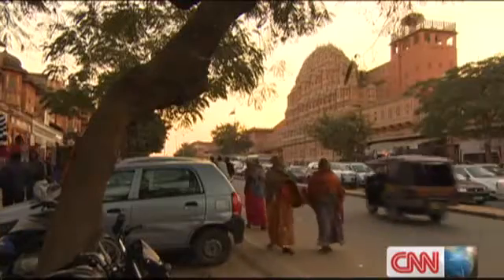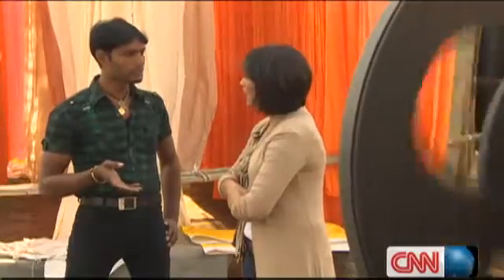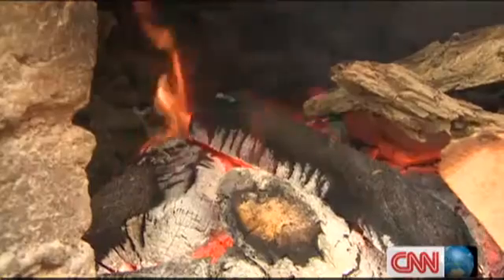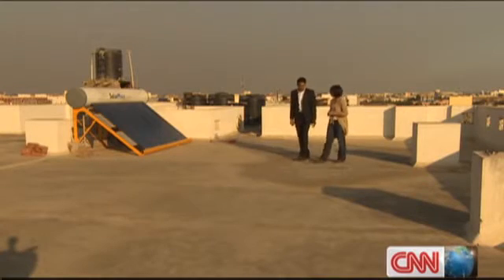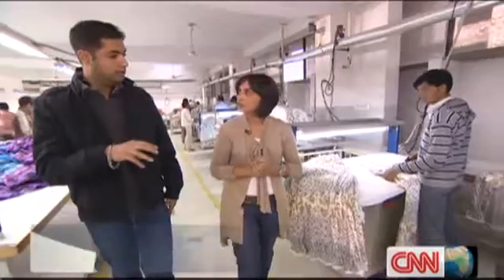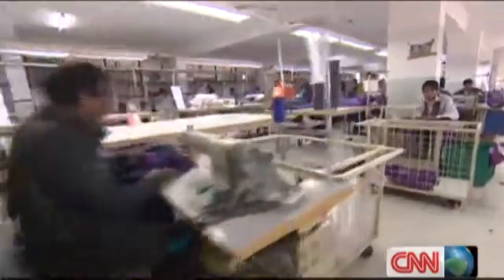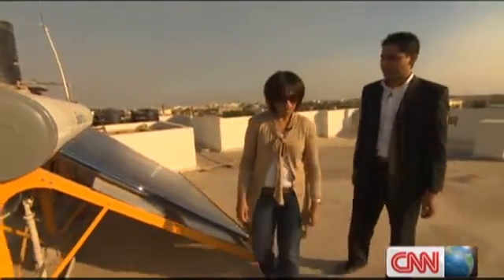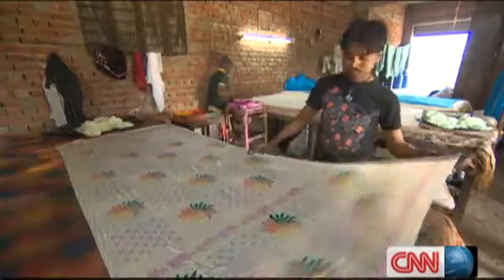SolarMaxx Solar Water Heating on CNN.mp4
SolarMaxx Solar Water Heating on CNN's Road to Rio feature.
SolarMaxx Solar Water Heating being covered for its initiative to reduce carbon footprints of a textile factory in Jaipur by installing Solar Water Heating.